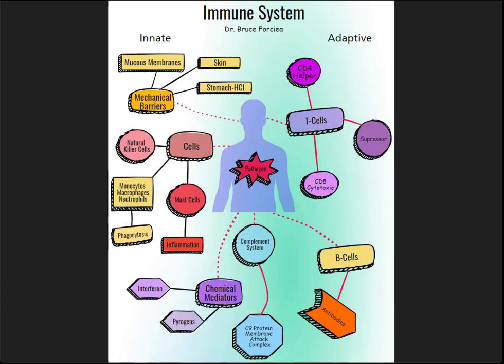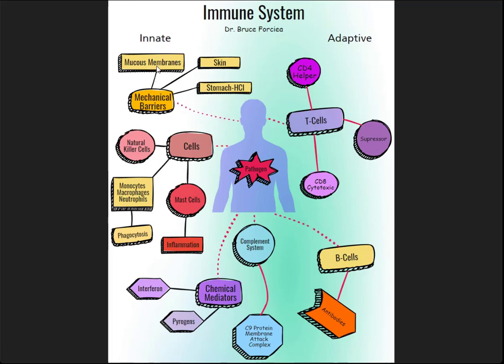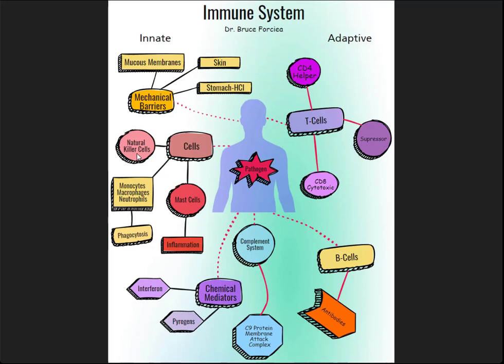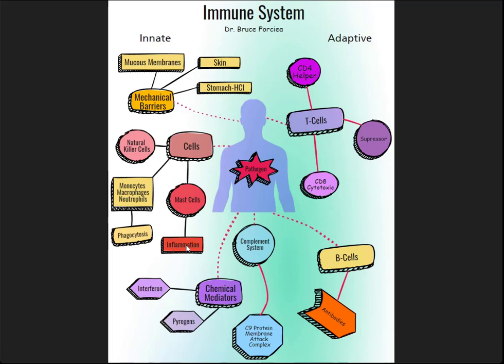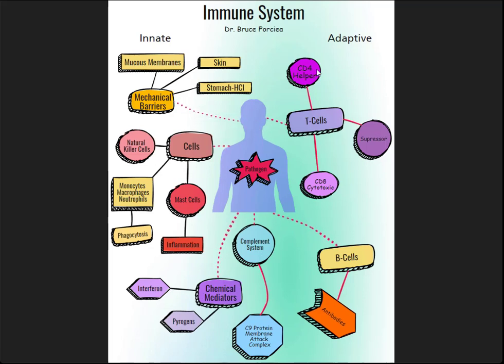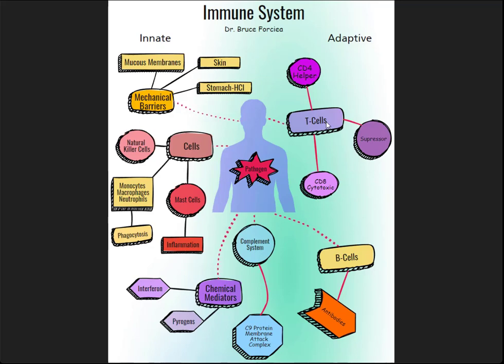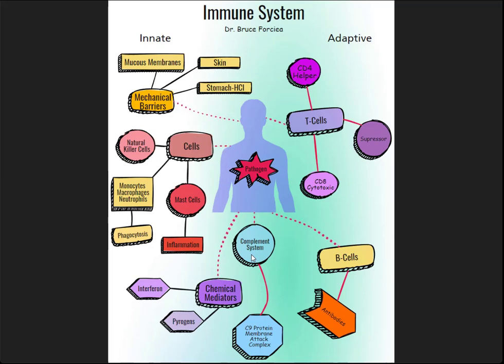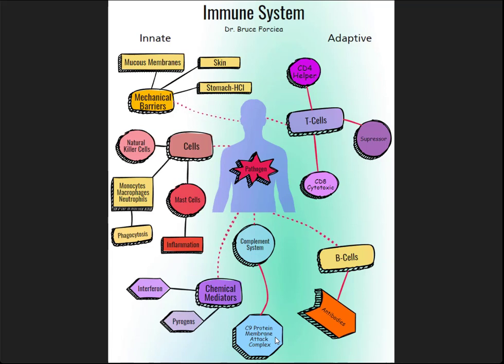Brief Overview of the Immune System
Very brief overview of the immune system for Anatomy and Physiology